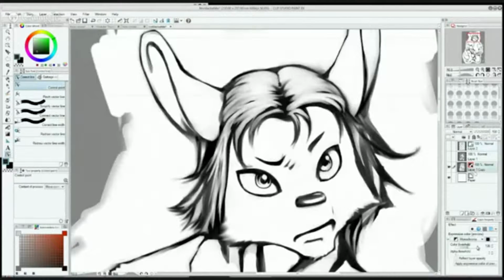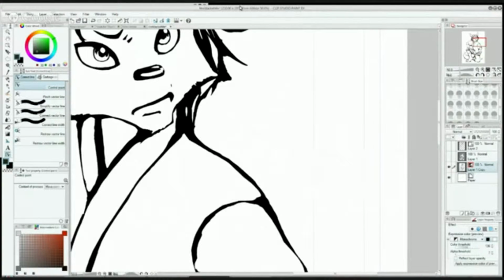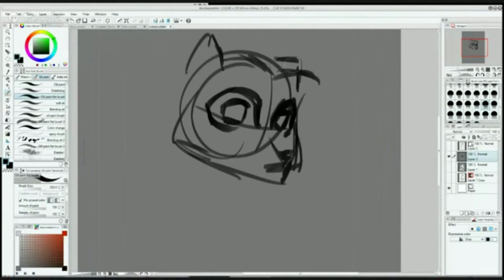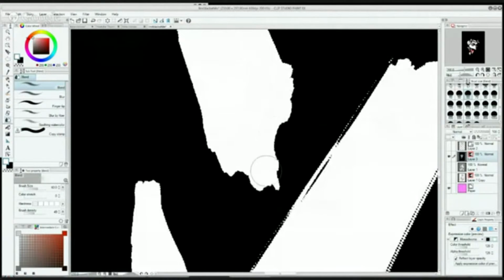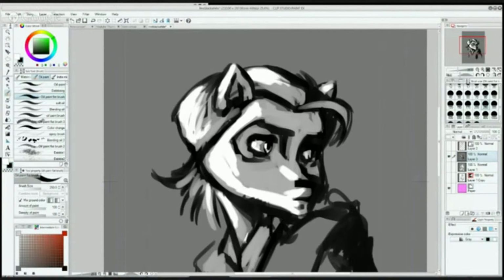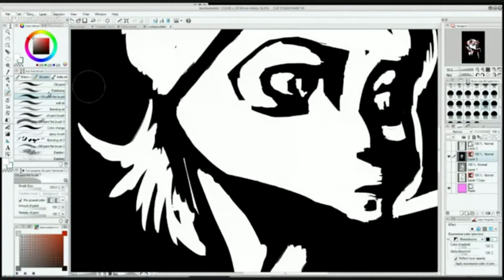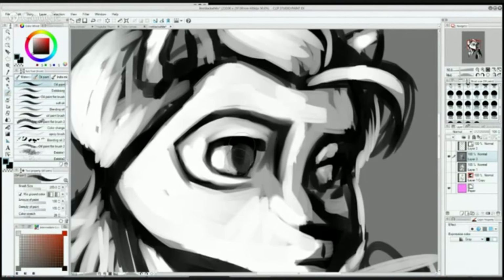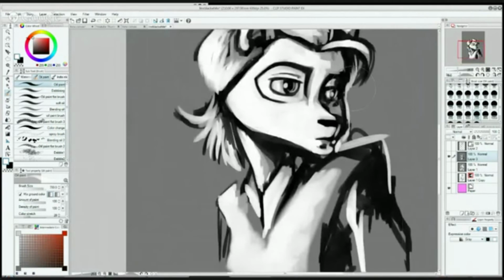Sketching in Clip with Monochrome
Sketching in Clip Studio Paint. Using monochrome layer property, you can quickly make a clean black and white line art from your grey-scale sketching.